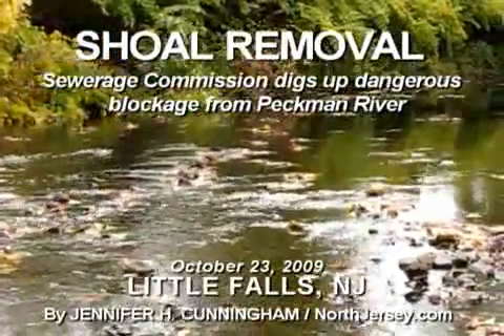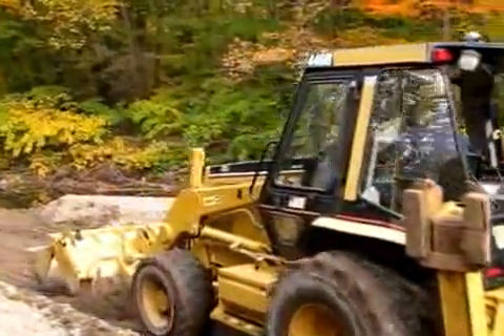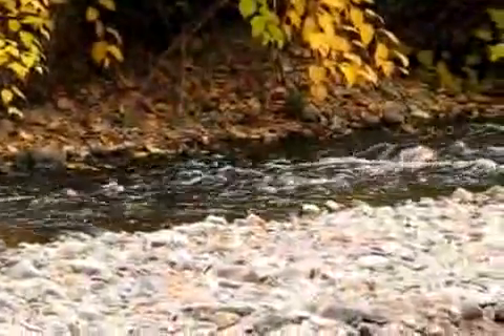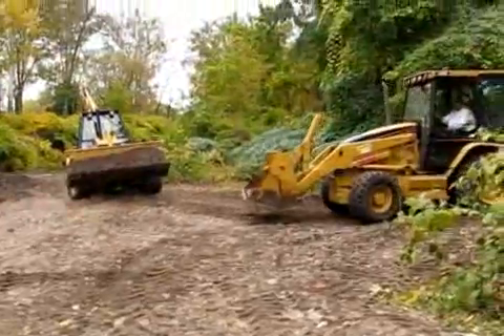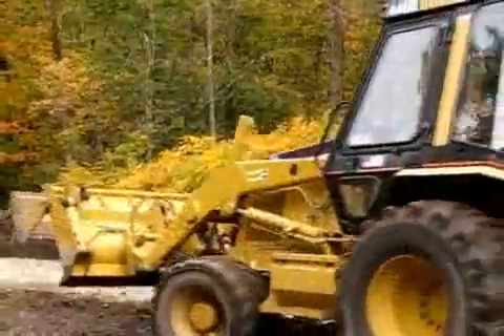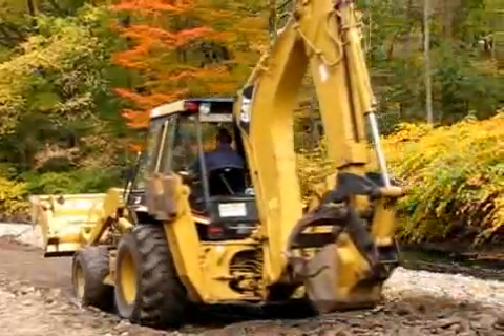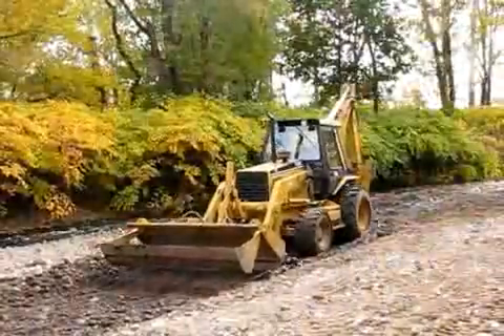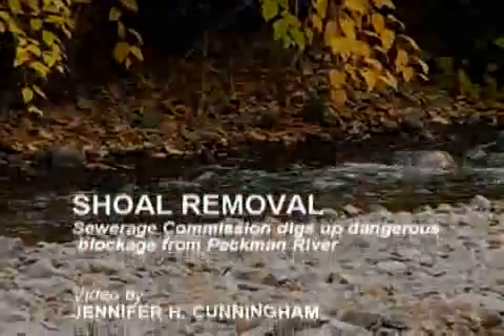Passaic Valley Sewerage Commission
Passaic Valley Sewerage Commission removes blockage from Peckman River, part of the PVSC's river restoration programs